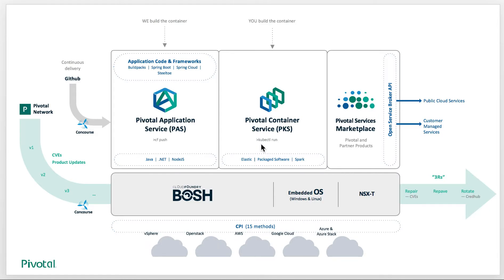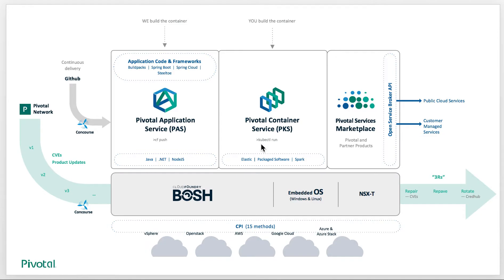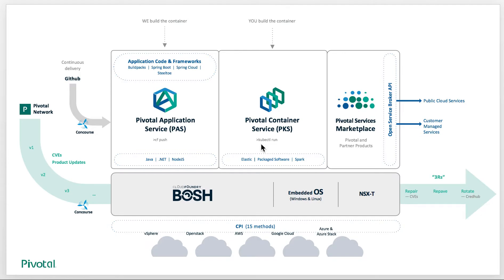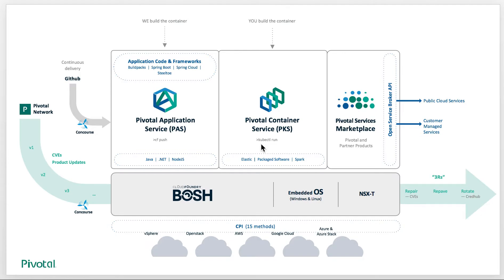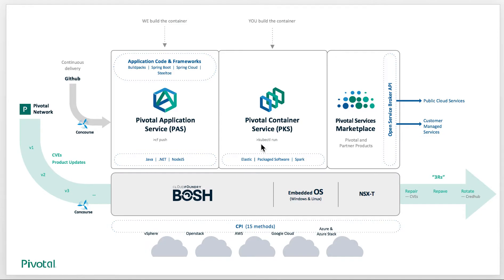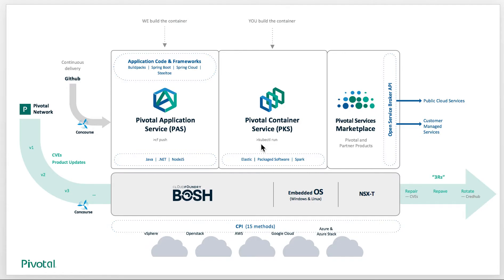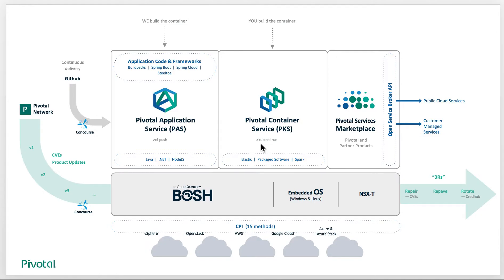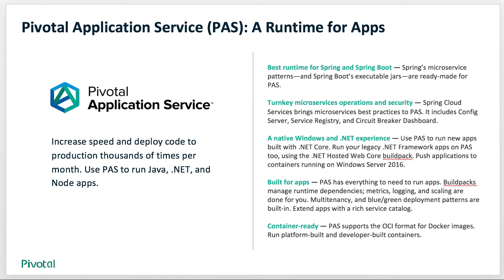Pivotal Cloud Foundry Part - 2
PCF 2.0 Technical Overview Part 2